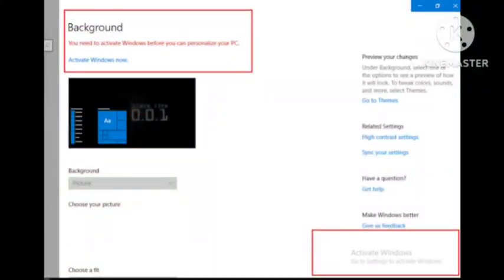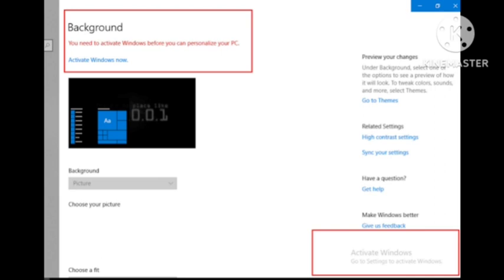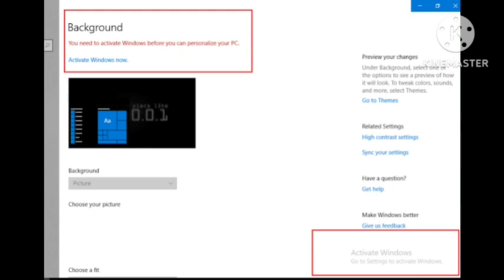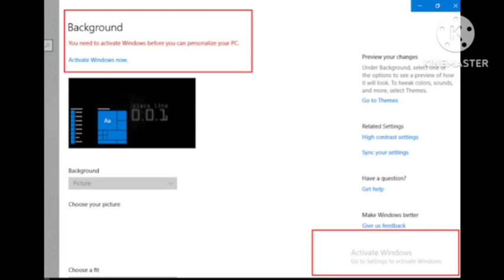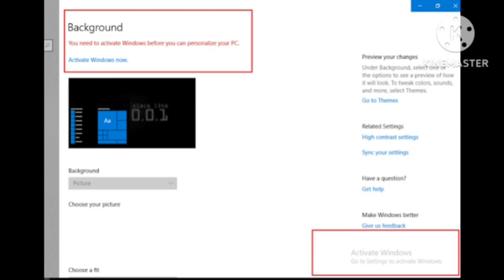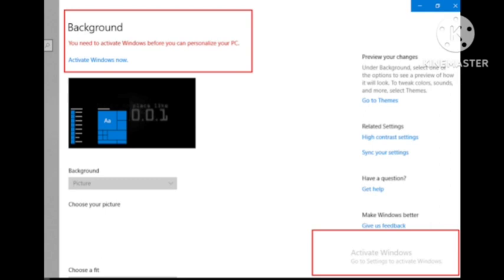You need to activate windows before you can personalize your pc Windows 10/11 Problem Solve